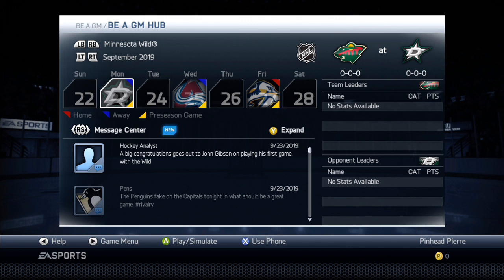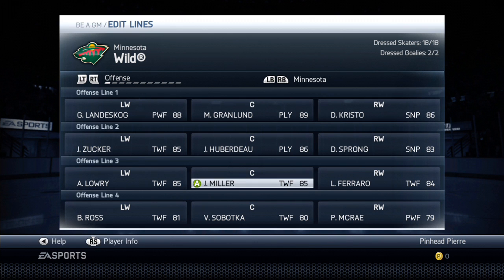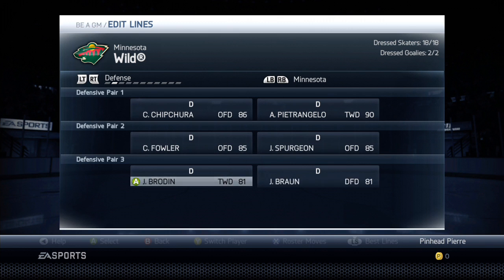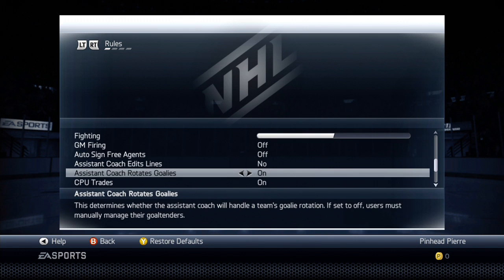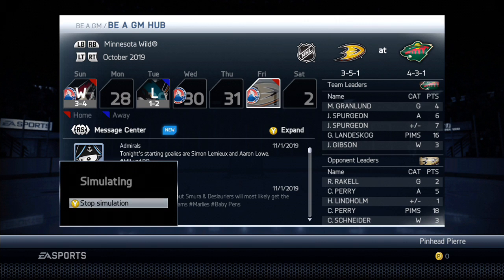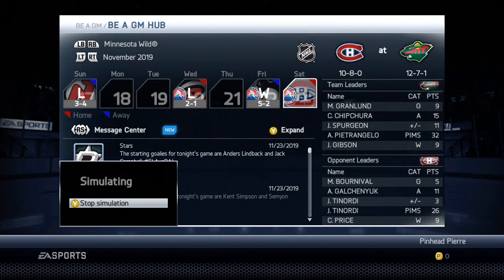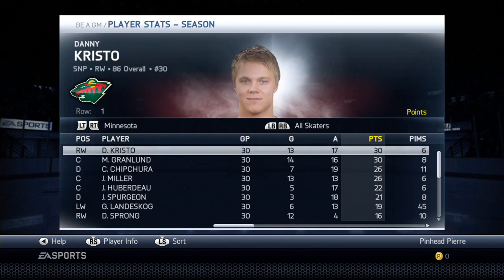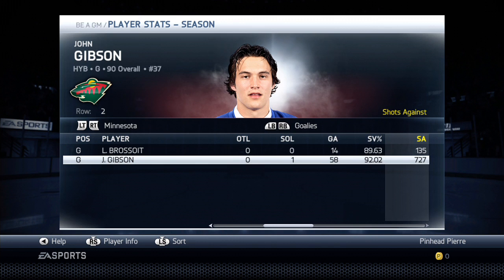NHL 14 GM Mode w/ Minnesota Wild Ep. #46 (Year 7)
After failing to repeat as Stanley Cup champions in year 6, hopefully some off-season changes will propel us to the top once again in year 7!